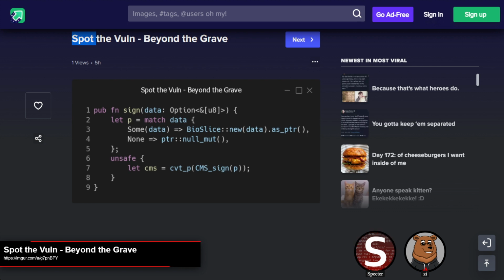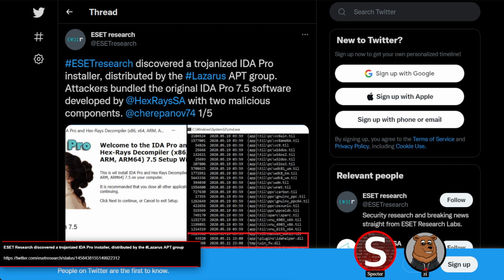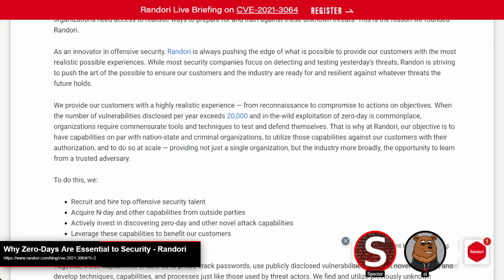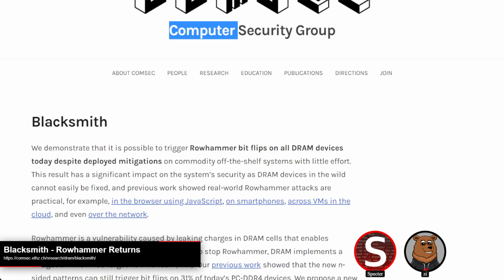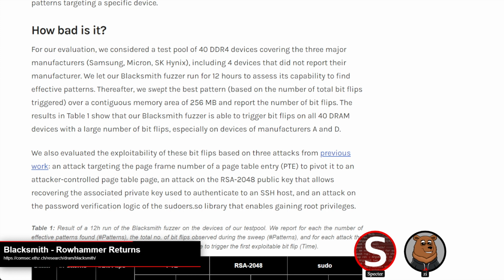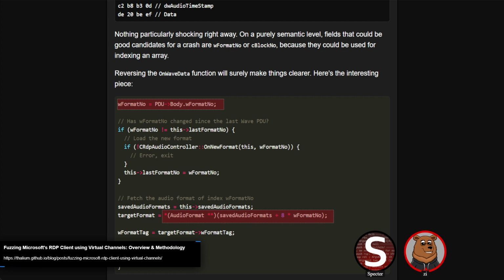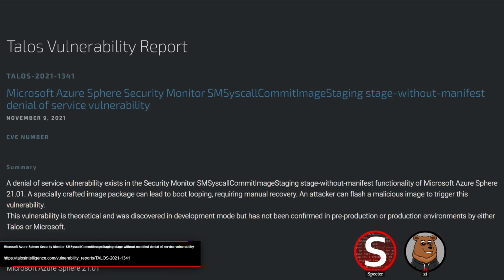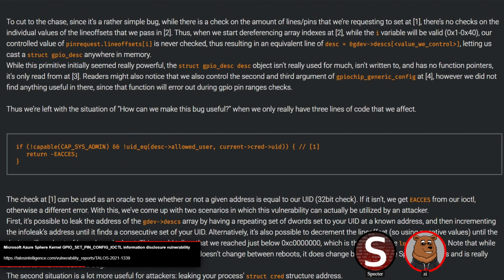100 - DDR4 Rowhammer, Azure Bugs, "Essential 0days", & Backdoored IDA [Binary Exploitation Podcast]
North Korea is at it again targeting researchers, 0day hoarding, breaching secure hardware, and fuzzing on this weeks episode.

[00:00:00] Introduction
[00:01:15] Spot the Vuln - Beyond the Grave
[00:03:50] ESET Research discovered a trojanized IDA Pro installer, distributed by the Lazarus APT group
[00:12:39] Why Zero-Days Are Essential to Security - Randori
[00:29:32] Blacksmith - Rowhammer Returns
[00:43:04] Fuzzing Microsoft's RDP Client using Virtual Channels: Overview & Methodology
[00:57:45] Microsoft Azure Sphere Security Monitor SMSyscallCommitImageStaging stage-without-manifest denial of service vulnerability
[01:04:53] Microsoft Azure Sphere Kernel GPIO_SET_PIN_CONFIG_IOCTL information disclosure vulnerability